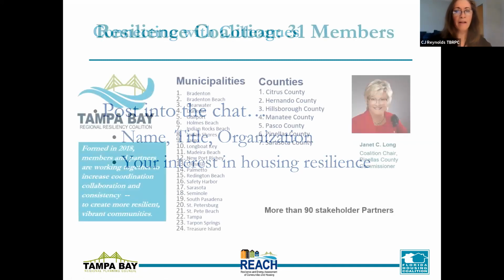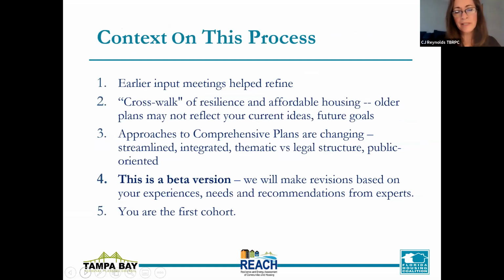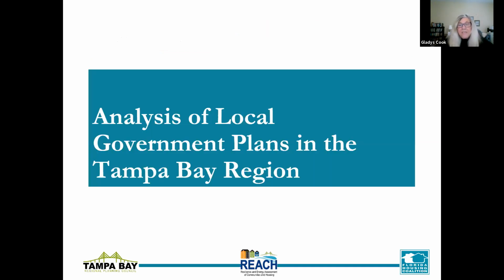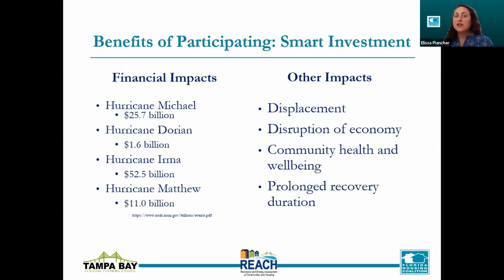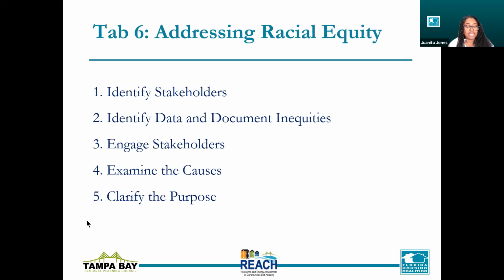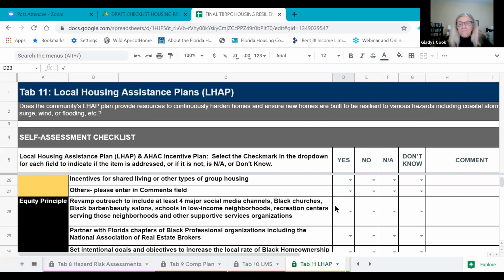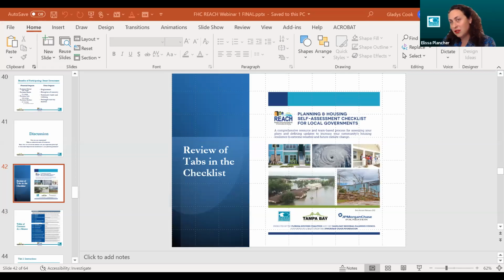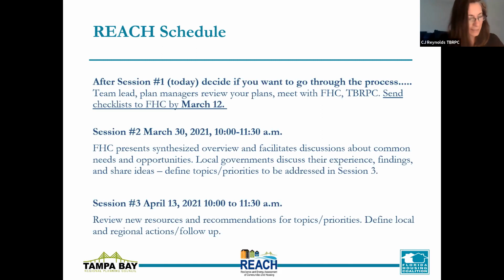Principles for Resilient Affordable Housing: Conducting A Plan Self-Assessment (REACH Webinar #1)